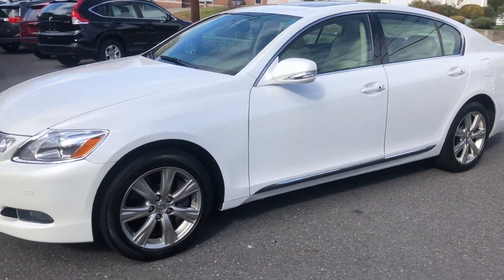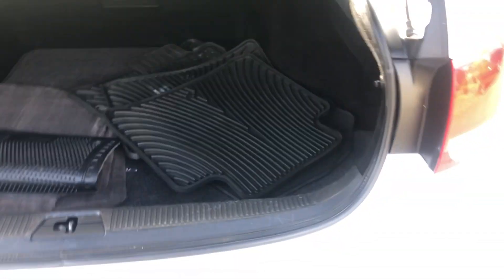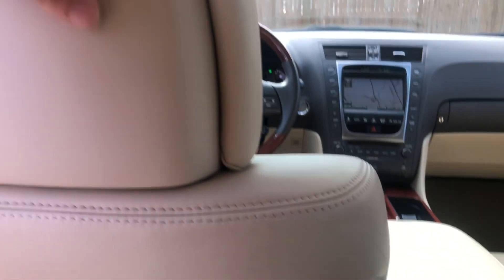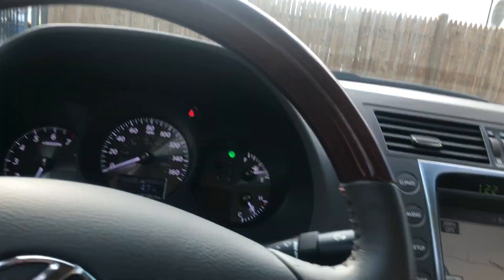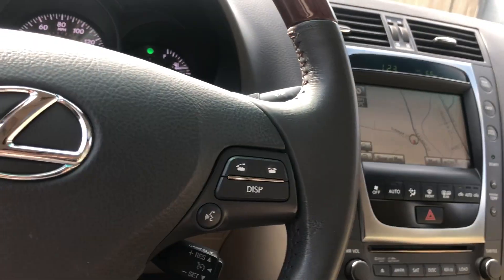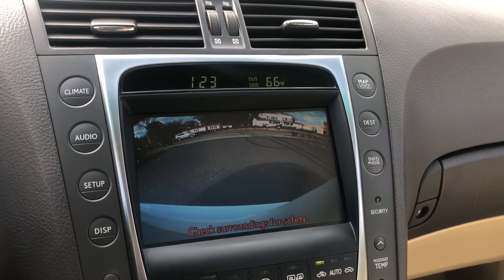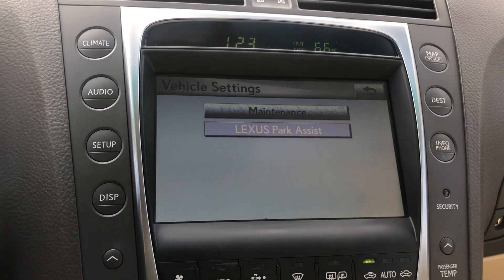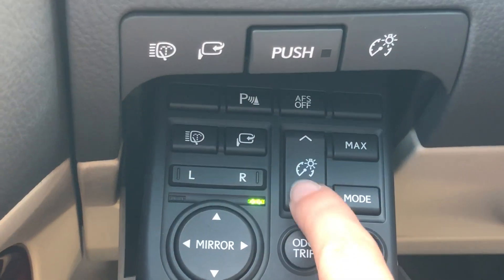2011 Lexus GS350 AWD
2011 Lexus GS350 AWD